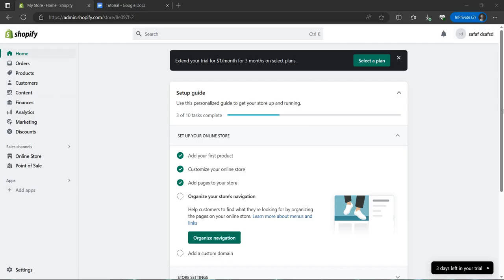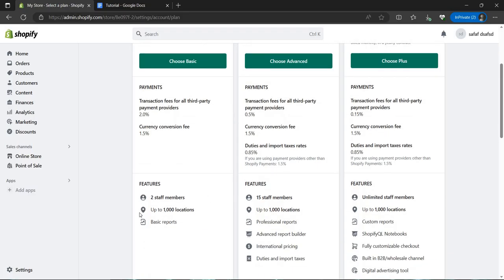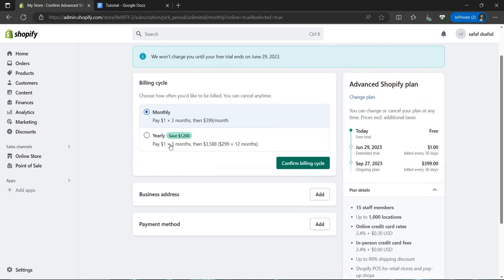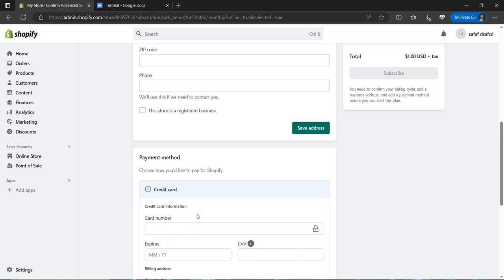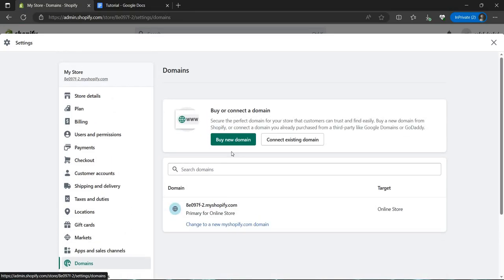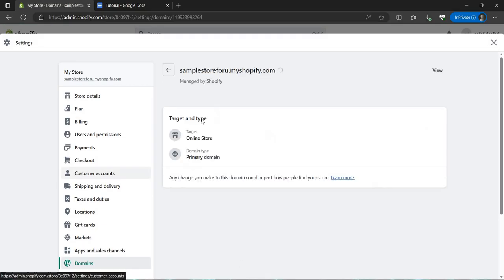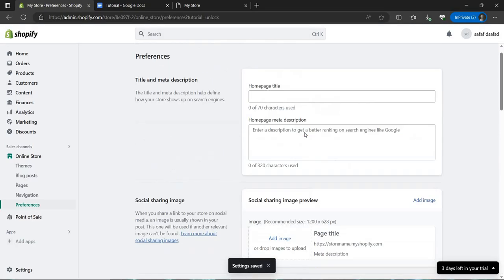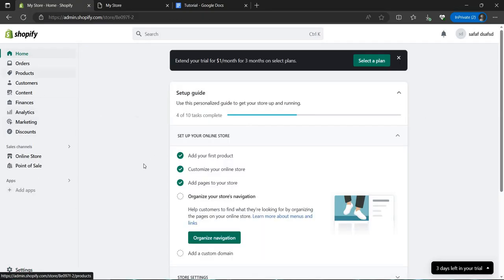✅ How to Change Shopify Store URL Name Tutorial (Full Guide)